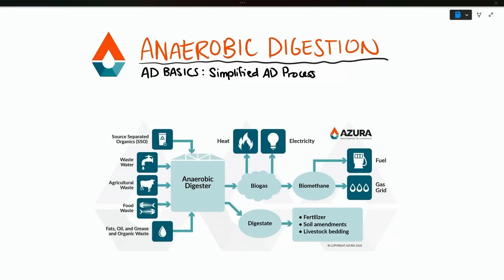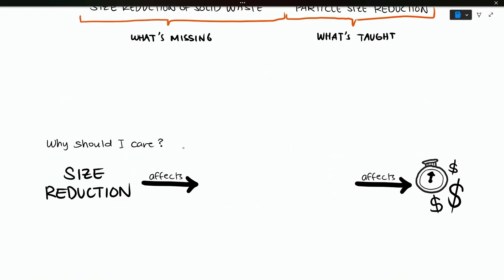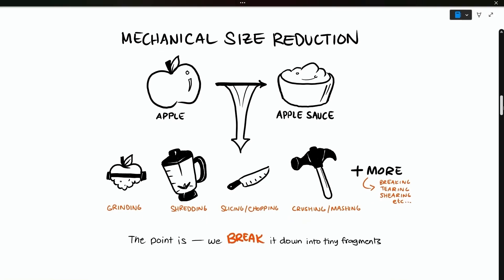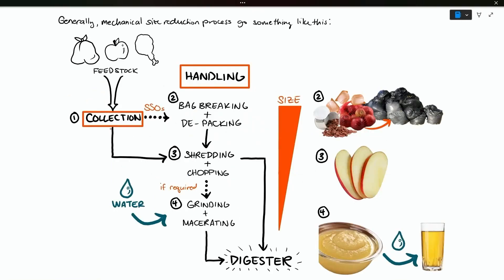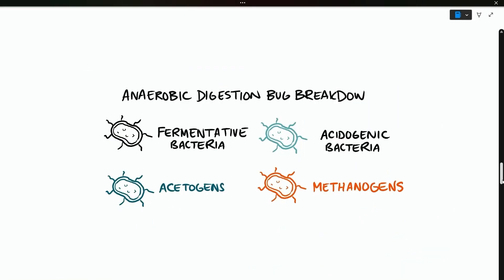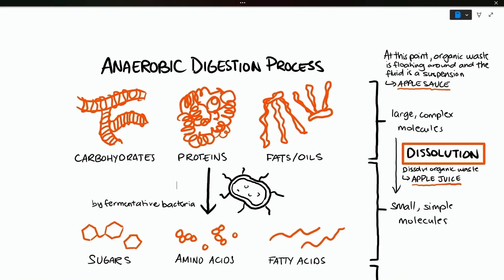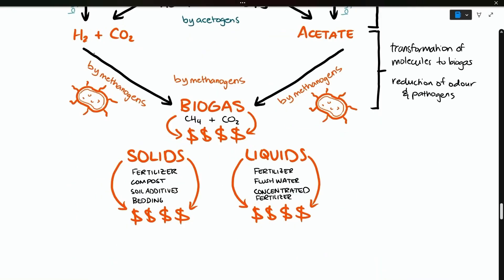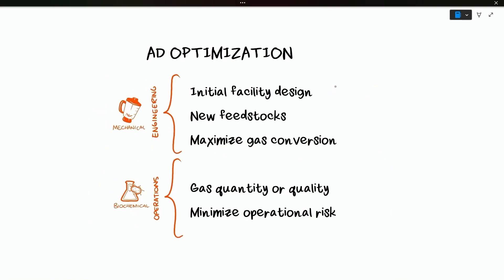Anaerobic Digestion Process - Transforming Waste to Energy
How does waste transform into low-carbon, or even carbon negative energy? Trisha explains the fundamental processes of anaerobic digestion starting with your bag of household waste. Through the process of anaerobic digestion, we can turn organic waste into useful products like energy (biogas and RNG) as well as digestate which is an organic fertilizer, while also diverting waste from the landfill and reducing greenhouse gas emissions.

00:00 What is Anaerobic Digestion?
01:30 Reducing the size of waste before it goes into an anerobic digester
02:17 Why is size reduction important for anaerobic digestion?
02:58 Mechanical size reduction
06:30 Biochemical size reduction
07:15 Bacteria (bugs) responsible for anaerobic digestion
10:57 Anaerobic digestion process
11:45 Optimizing your anaerobic digestion process

Want to learn more about how to optimize your anaerobic digester?